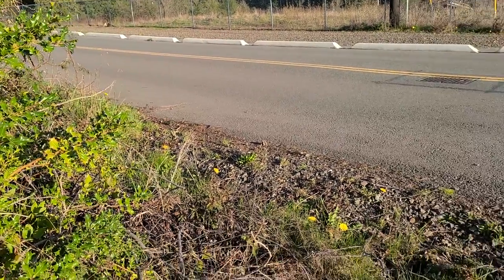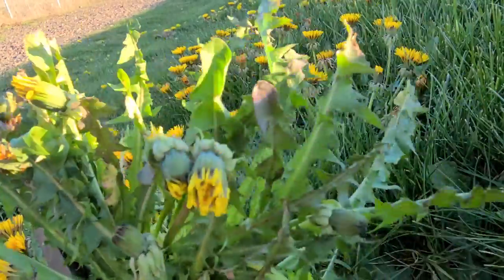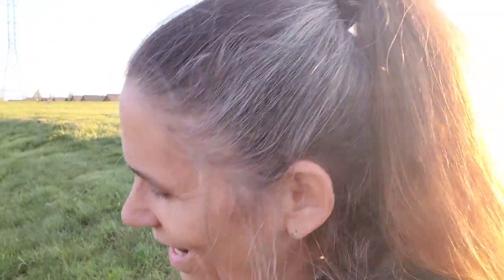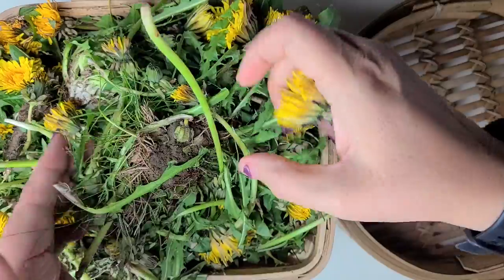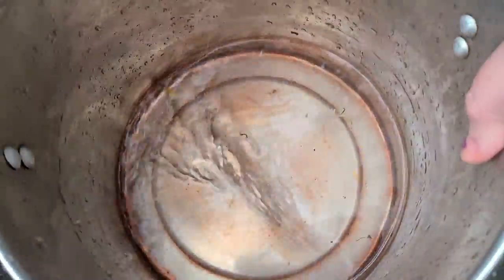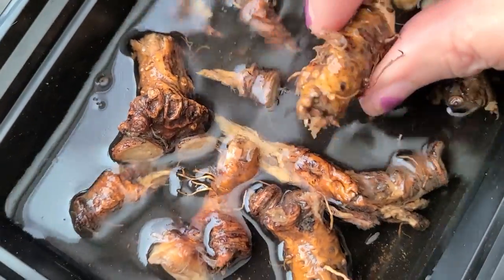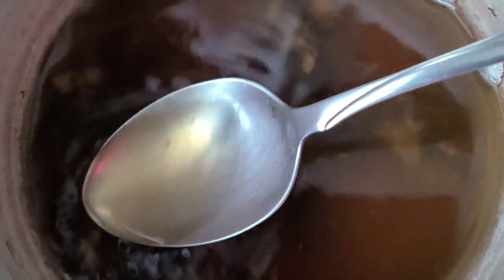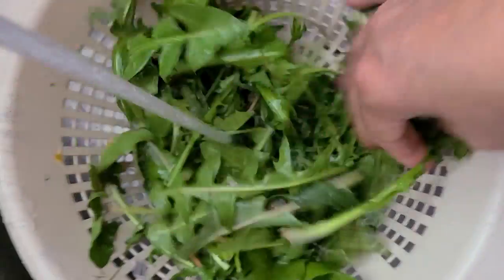HOW TO MAKE NATURAL DYE WITH DANDELION | ORGANIC COLOR | YELLOW BEIGE BROWN PINK | HERBS & WEEDS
Dandelions are a natural way to create yellow, beige & neutral hues for your textile and craft projects.  You can use the full flower heads, leaves and even the roots to brew several different colors from this prolific spring herb. This tutorial will show you how to brew dye from each part of the plant, as well as the resulting color swatch samples (cotton & silk) with various pre-mordants including alum and soy milk.

CHAPTERS
0:00 Intro - Dandelion dye
2:00 Picking dandelion
10:02 How to prep dandelion for dye
13:35 How to make 3 dyes from dandelion
23:36 Color samples on cotton & silk
24:45 Wrap up
27:11 Sneak peek of next tutorial
28:02 Bloopers

SUPPLY LIST
Dandelion flowers, leaves & roots
Foraging basket
Gloves
Weeding tool
Scissors
Pot with lid
Strainer
Spoon
Mason jar
Textile of choice - cotton & silk shown in video

2021 ICE INSTALLATION NOTECARDS - Grab a slice of my ephemeral installation practice with a bundle of 10 cards featuring the natural colors of Aruba infused in ice.  The notecards are 3.5 x 5 inches and include envelopes.  Perfect as gifts or to keep to write love notes!